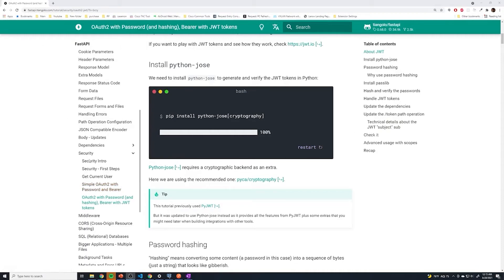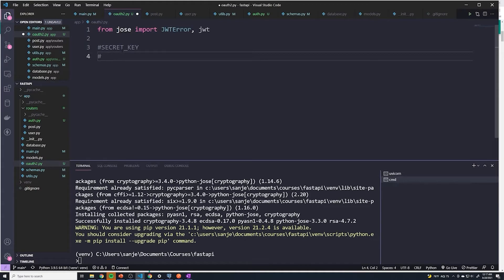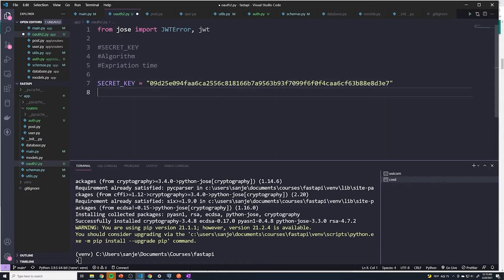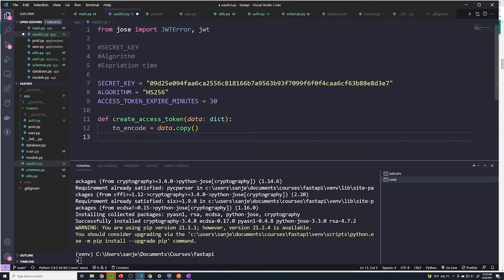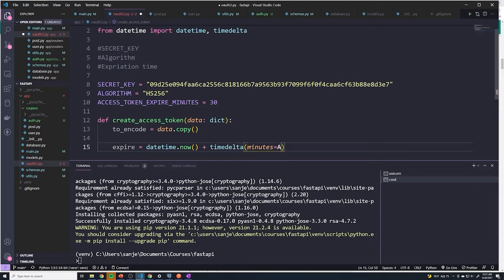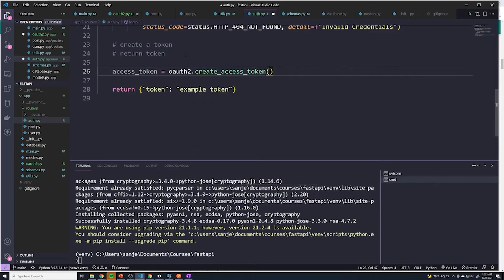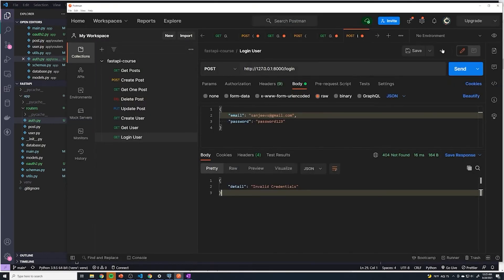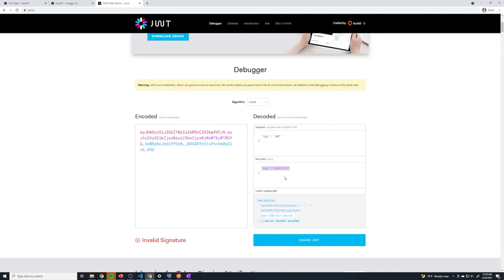Creating a JWT Token: Part #63 Python API Course